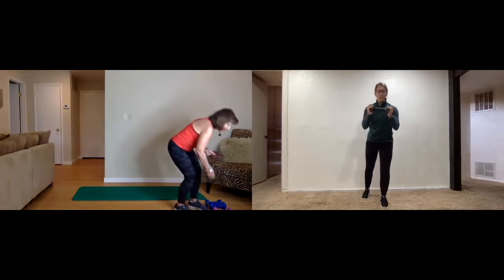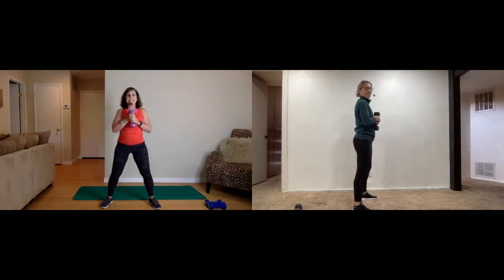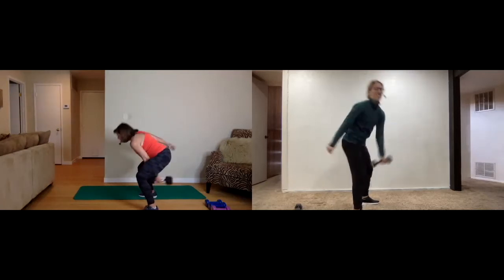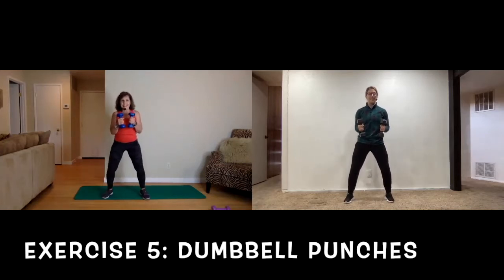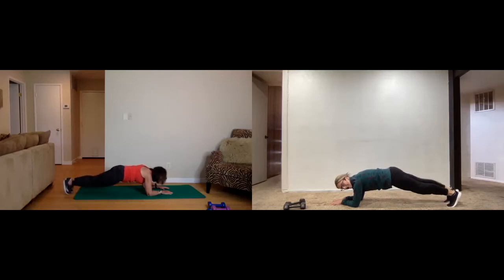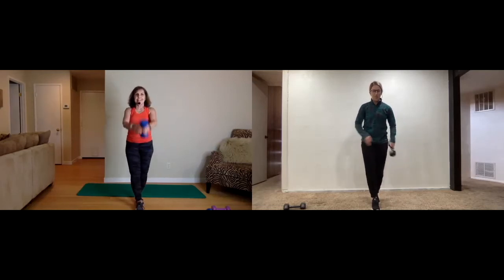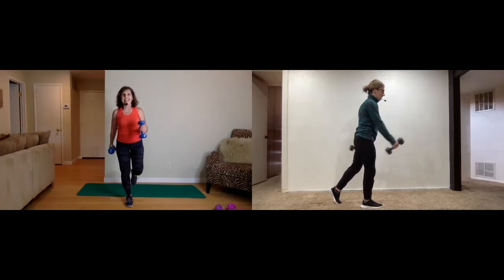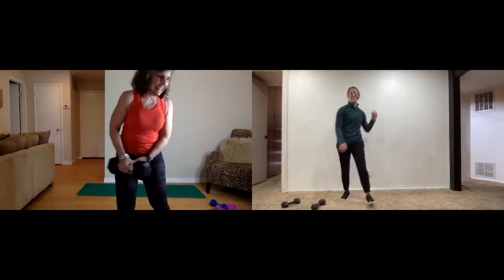HOW TO GET STRONGER AT ANY AGE - INTERMEDIATE DUMBBELL WORKOUT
Here's our second video in a follow-along SERIES. Intermediate dumbbell workout. 10 moves, 50 seconds of work, 20 rest. A great workout that includes cardio, balance, core work, and strength.

Join Dr. Alyssa Kuhn, Physical Therapist and expert on arthritis, and Mary Rawles, Personal Trainer specializing in working with clients 50+, demonstrating strength exercises that work for any age!

Try it and let us know if you like it!

Dr. Alyssa Kahn can be reached at:
Keep the Adventure Alive

Mary Rawles can be reached at:
Fit for Rest of Your Life